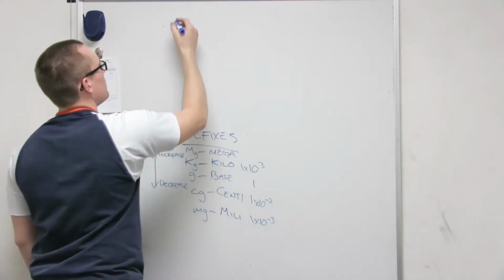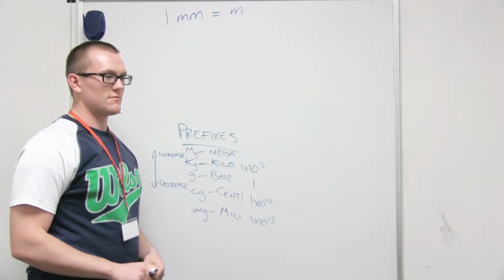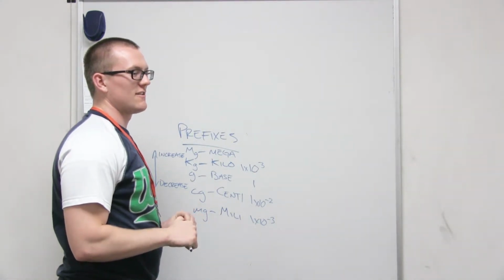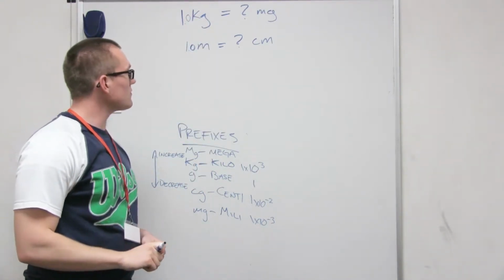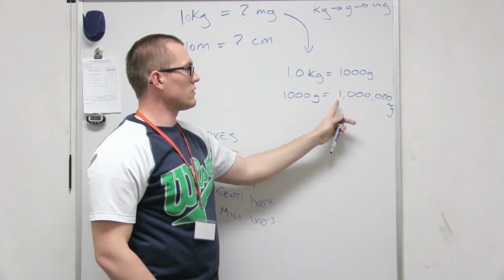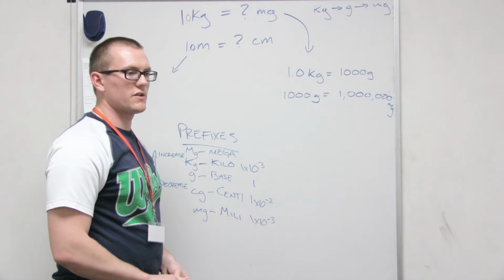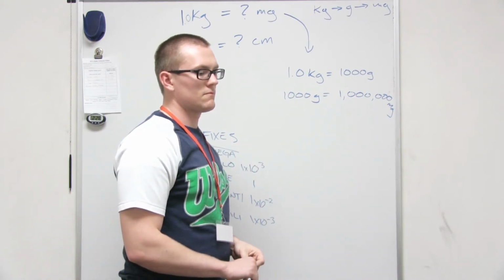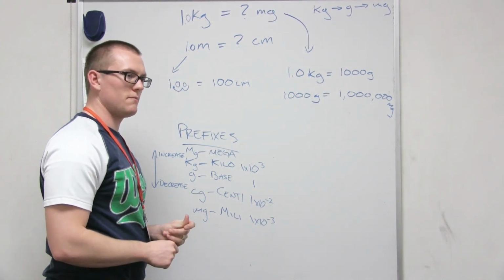Unit Conversions Part 2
This video teaches about unit conversions in chemistry.